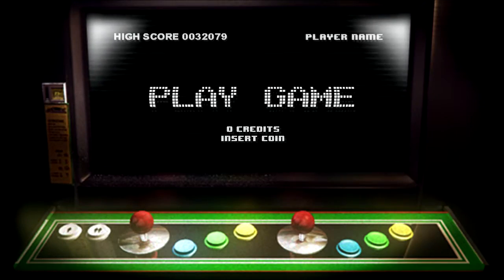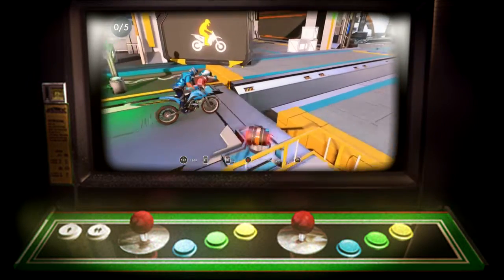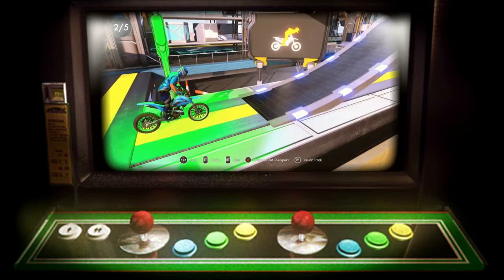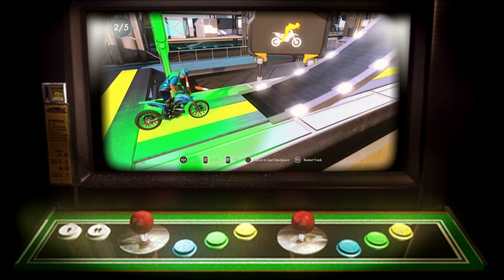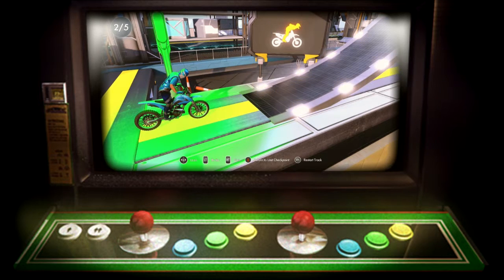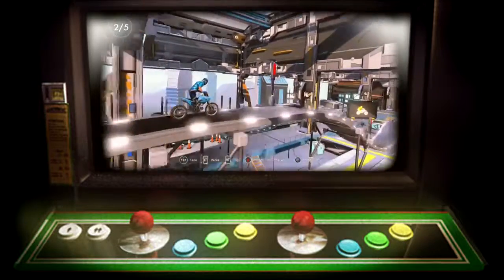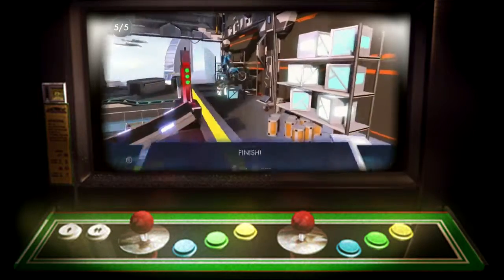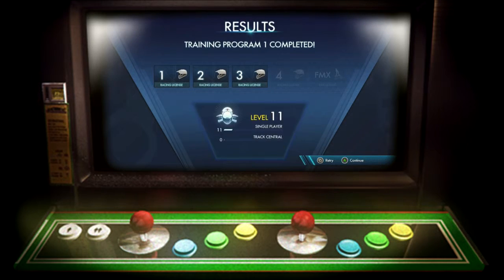Trials Fusion: Career Tutorial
Just a quick video on Trials Fusion just letting you know what the controls are and also a brief gameplay on the game.